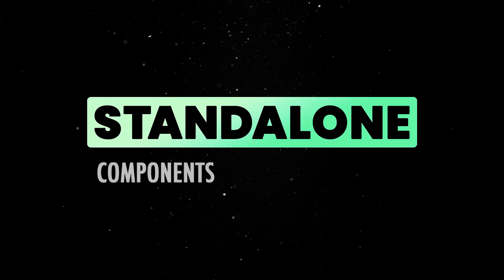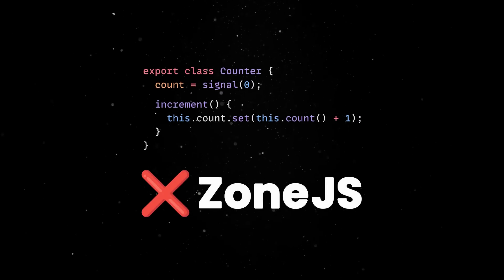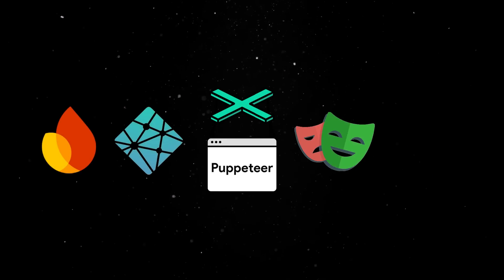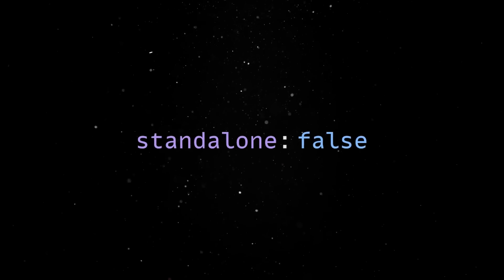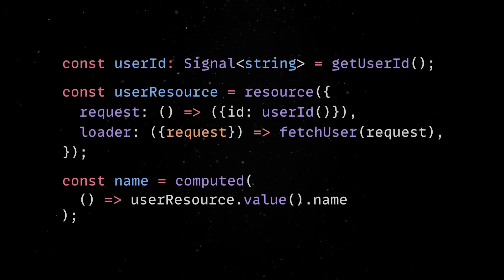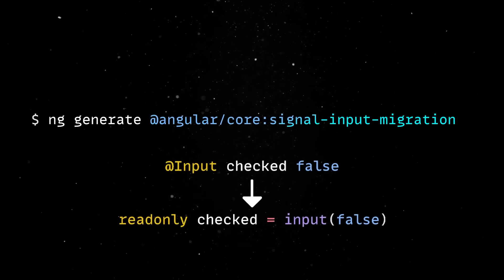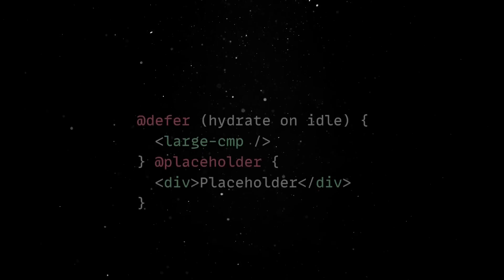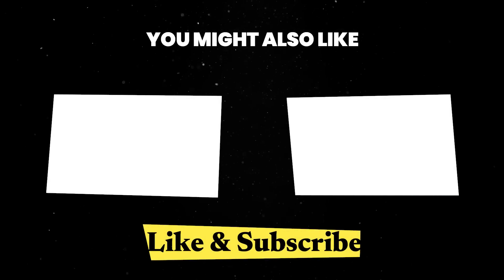Angular 19 first impressions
A quick look at Angular 19.

💬 Topics:
- Reactivity and Signals;
- Server Side Rendering;
- Event Replay;
- Incremental Hydration;
- Standalone mode;
- Automatic refactoring.